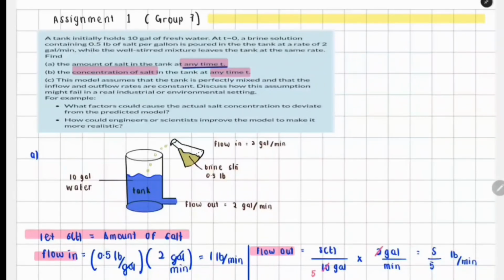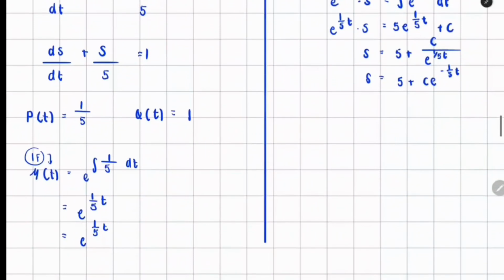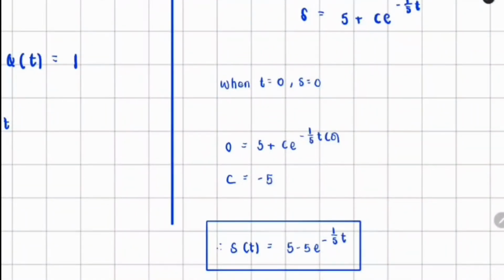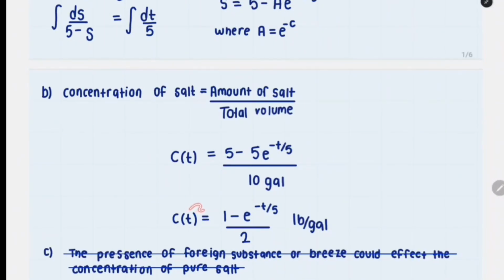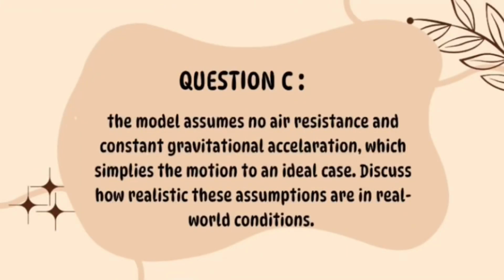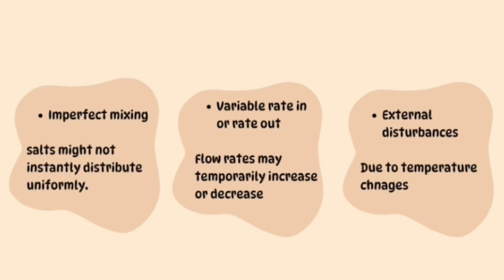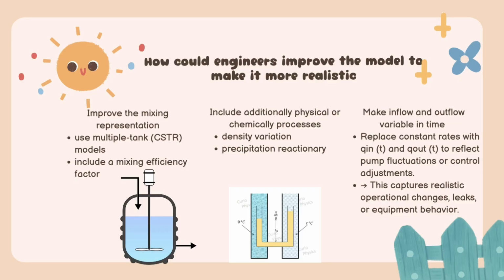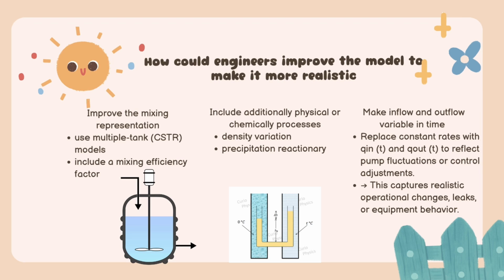SSCE 1793 -60 Group 7 ( THE APPLICATION OF FIRST - ORDER DIFFERENTIAL EQUATION)